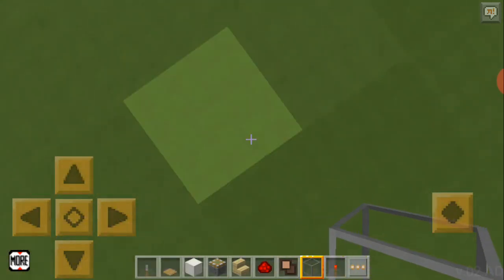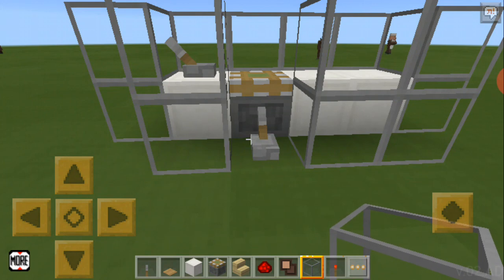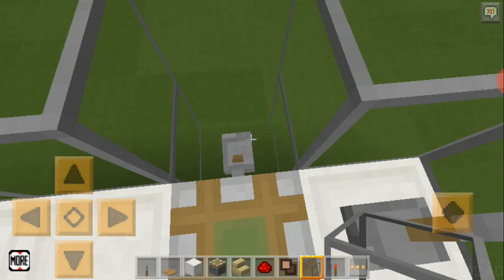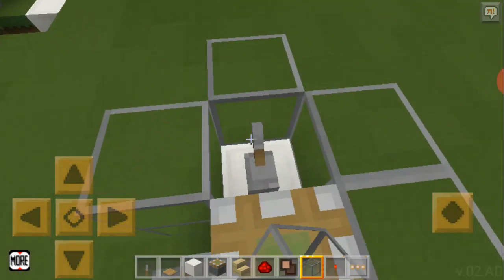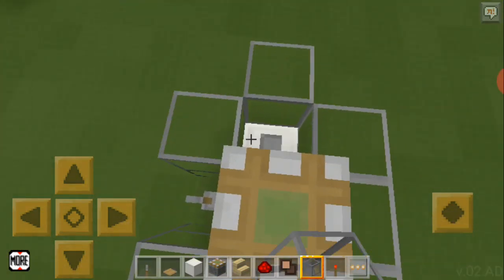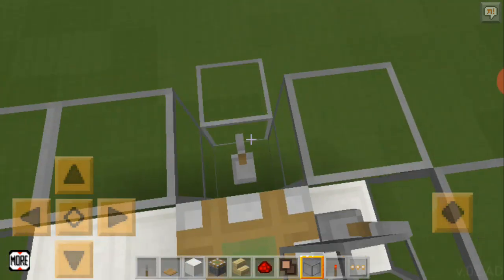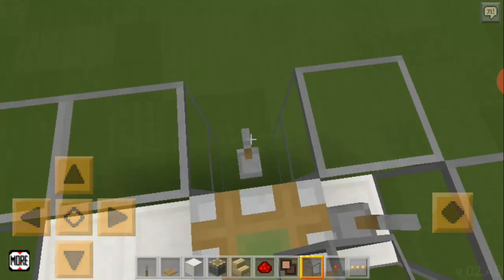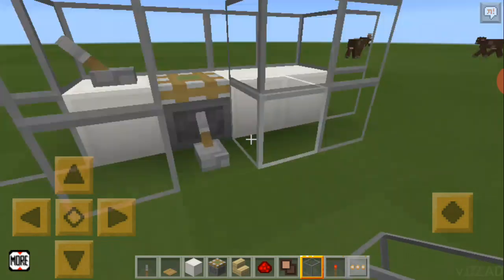How to build an elevator in lokicraft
tap link to meet God